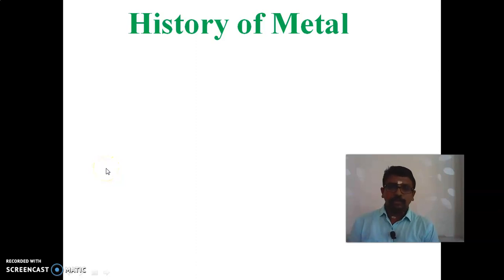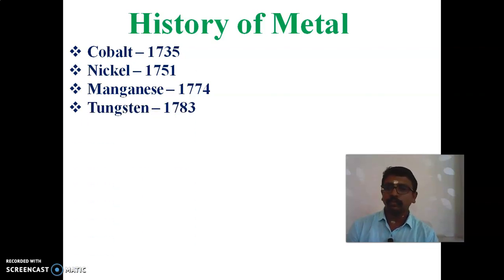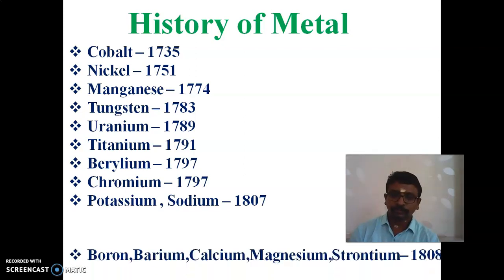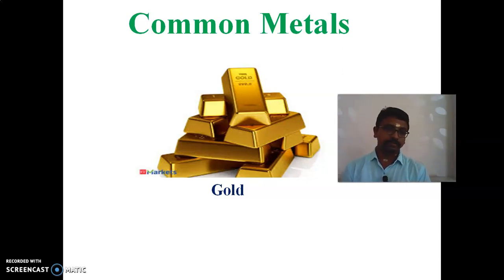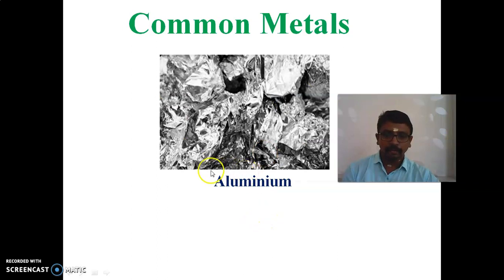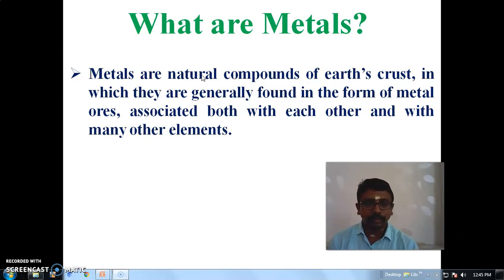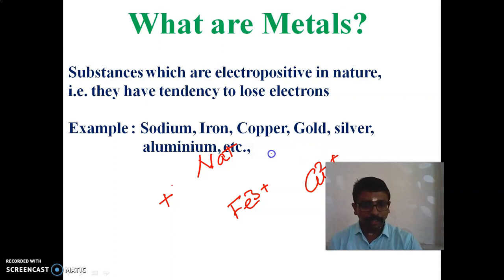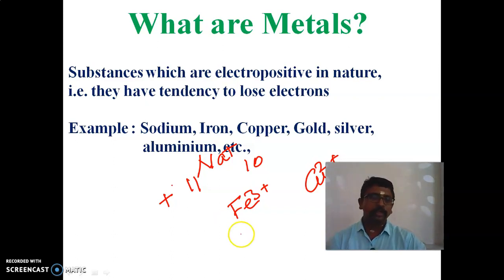GGVSS8 SSC C4 MATERIALS METALS AND NON MRTALS P2